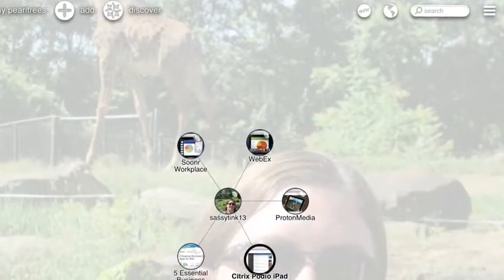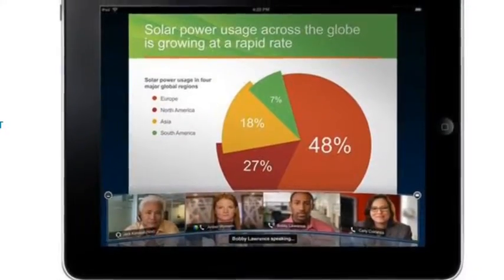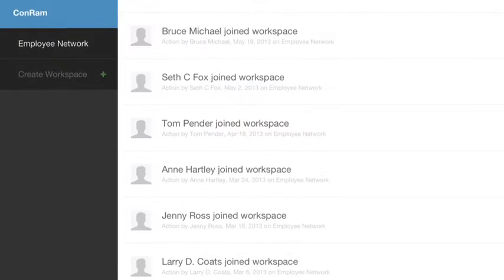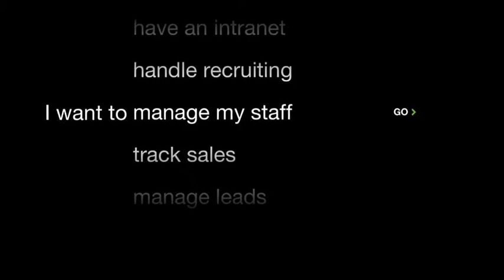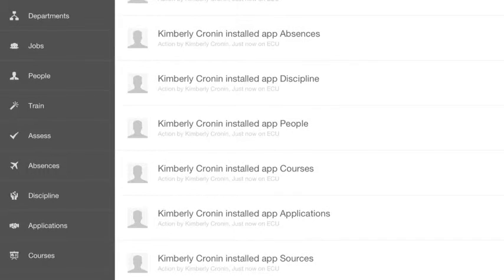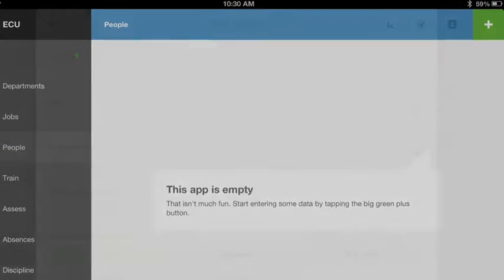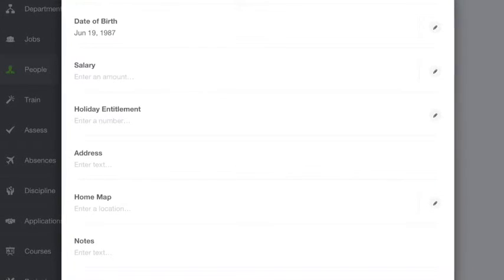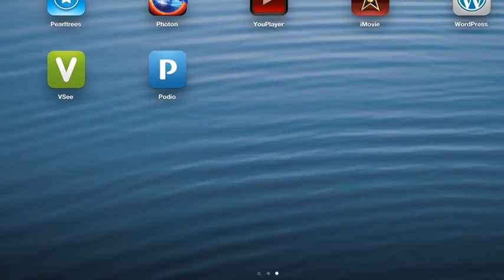Assignment #1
Collaboration and Interaction Apps-Assignment #1